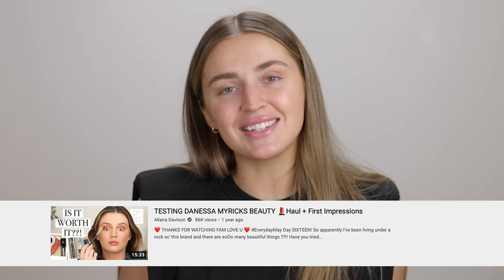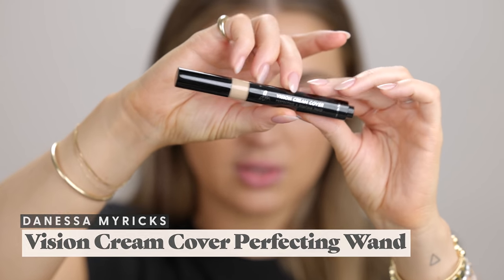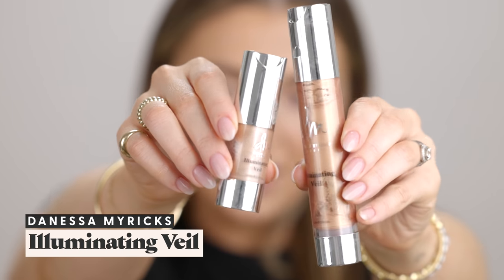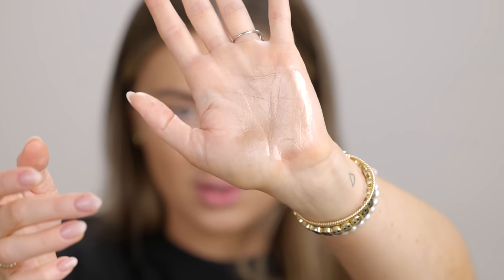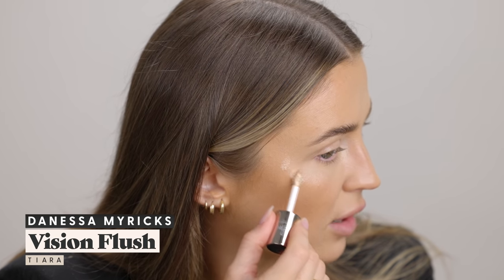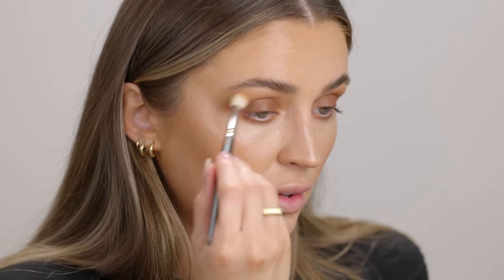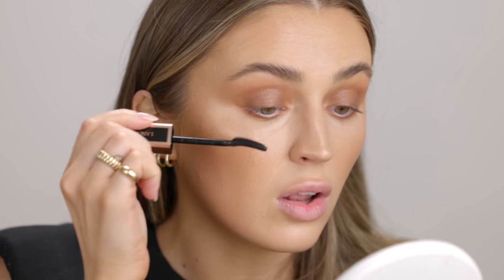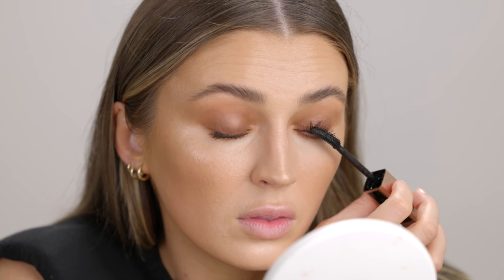Obsessed W/ This Makeup Look 👀 Danessa Myricks Pt. 2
HAPPY EVERYDAY MAY FAM! 6/31
IN THE VIDEO:

(These are fused onto my wrist - you can get it done @ their studio in Vancouver!)